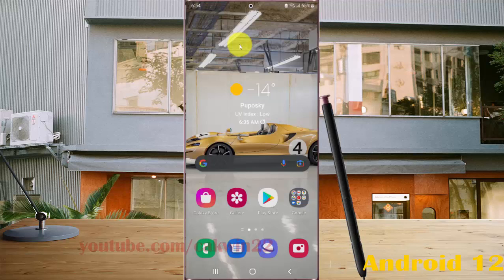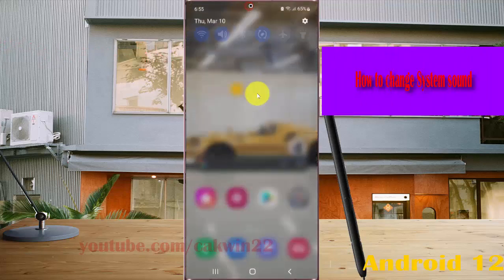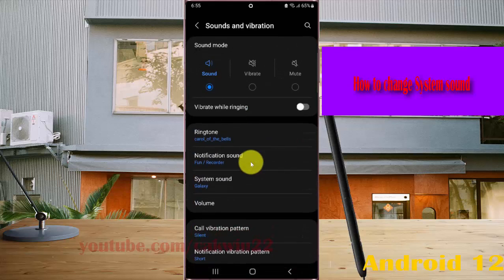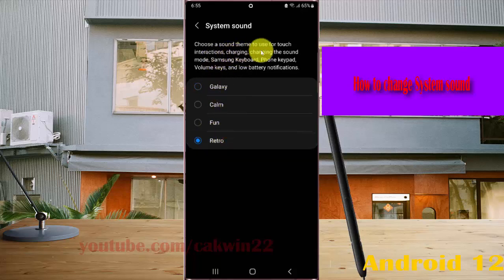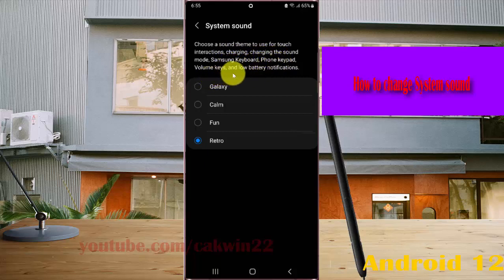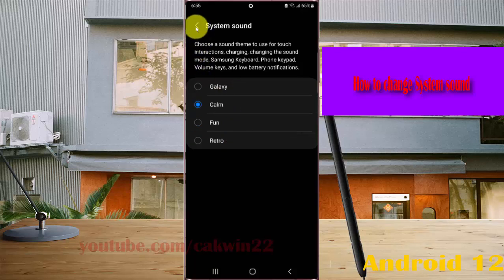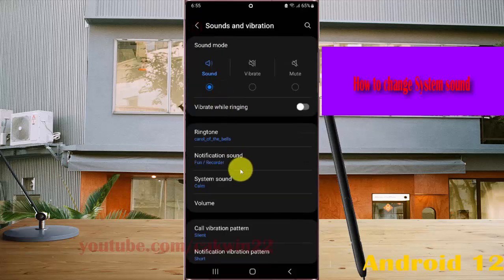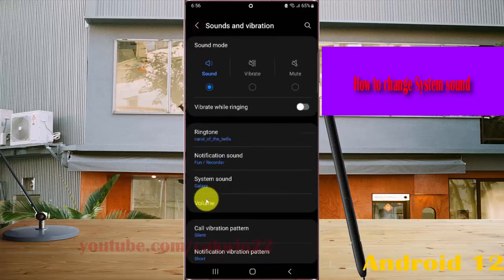Samsung Galaxy S22 Ultra : How to change System sound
In this video, you will find the steps on How to change System sound in Samsung Galaxy S22/S22+/S22 Ultra.  This video uses Samsung Galaxy S22 Ultra SM-S908E/DS International version runs with Android 12